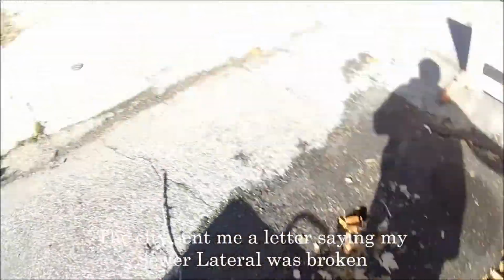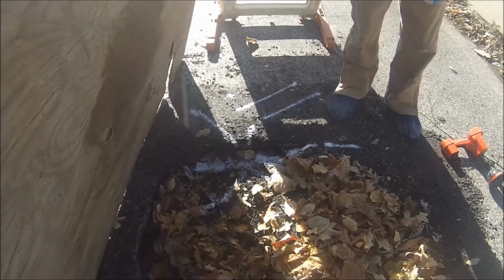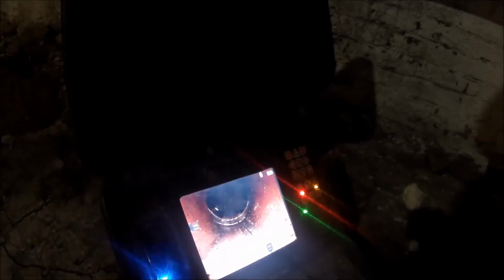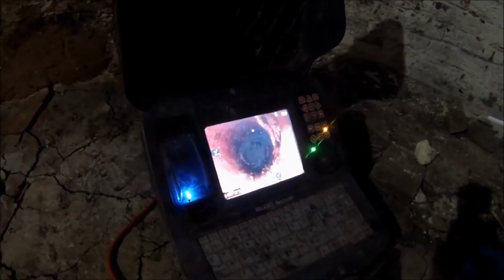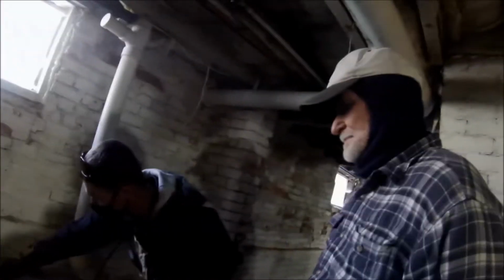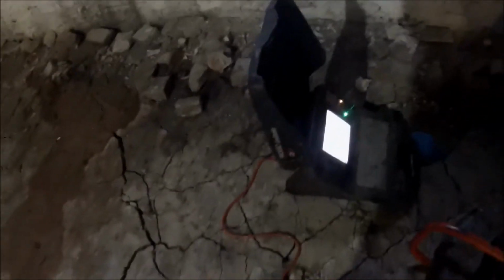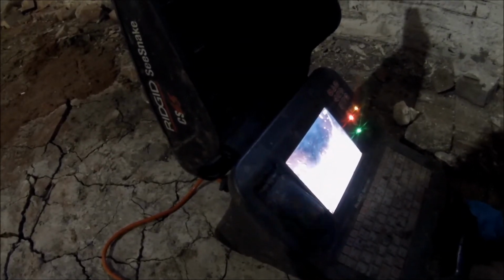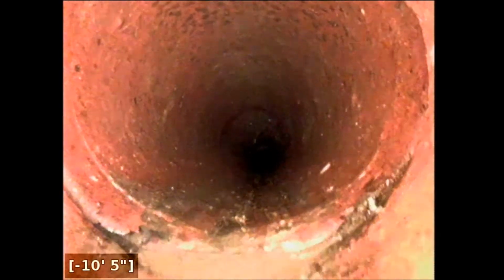Ran a camera down my Sewer Lateral (TVED), it has saved me Thousands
Had a sink hole under the sewer main and city thought it might be the sewer Lateral. This is the video of the camera ran down for inspection. It was ran by a Roto-Rooter licensed Professional.